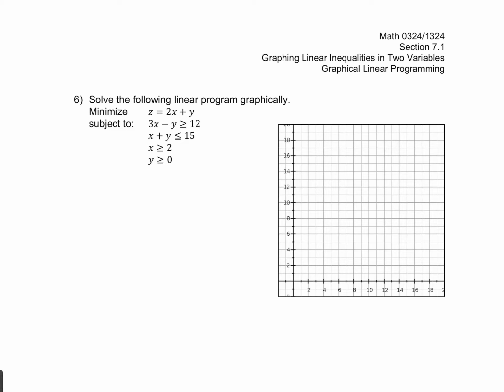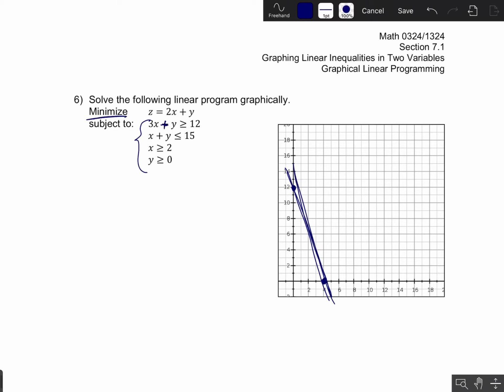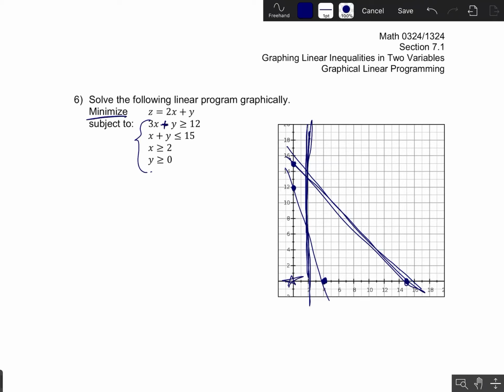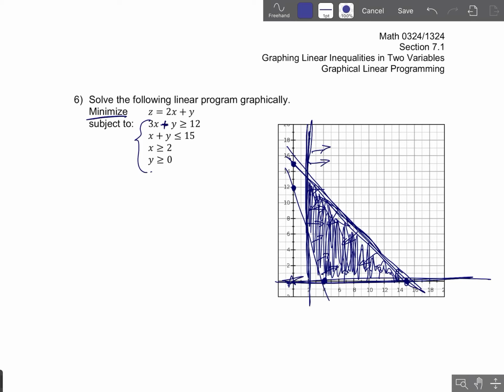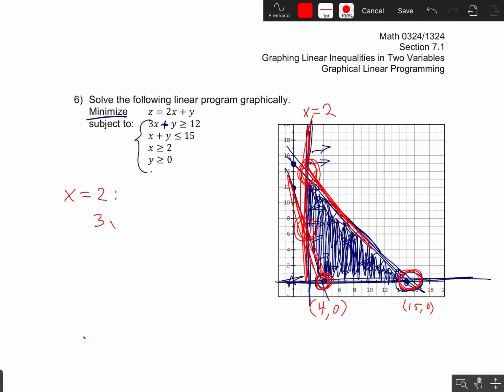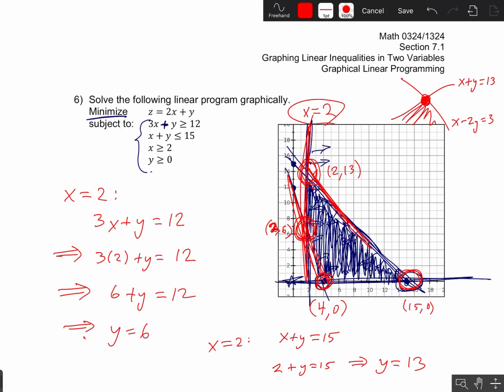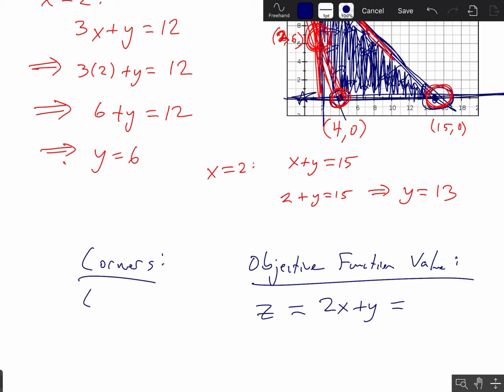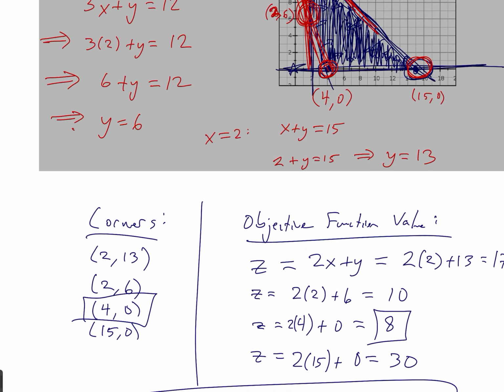Graphing Linear Inequalities/Linear Programming 3